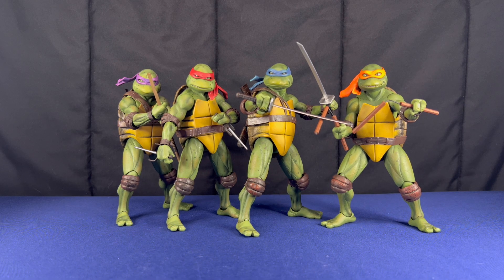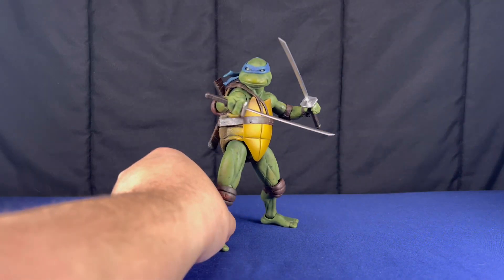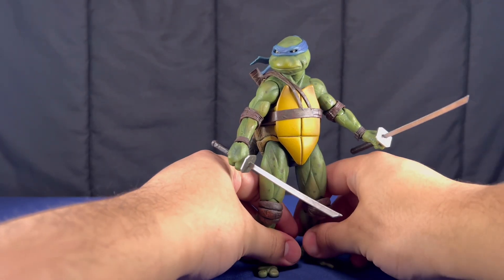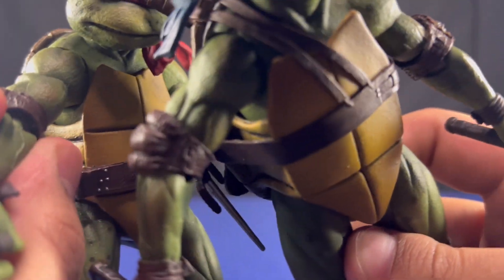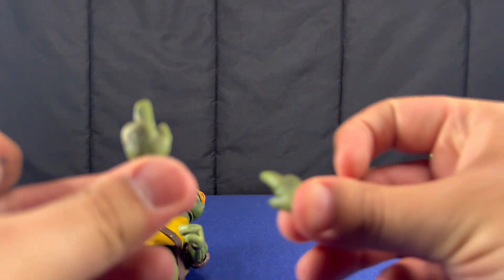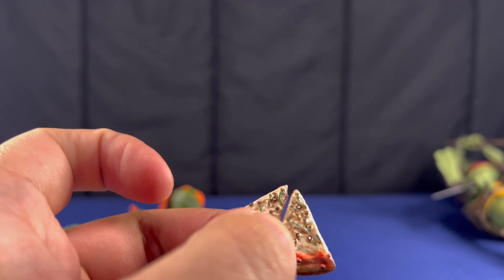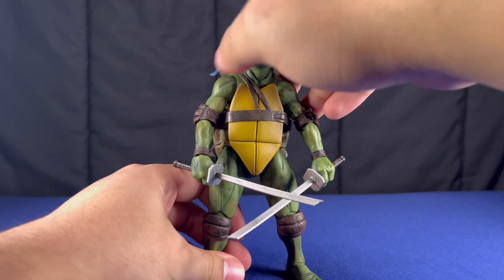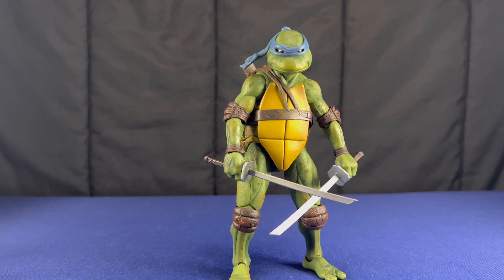NECA TMNT MOVIE FIGURE REVIEWS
Neca TMNT movie figure reviews. I cover all four of the figures in this video.

All comments and criticism is welcome